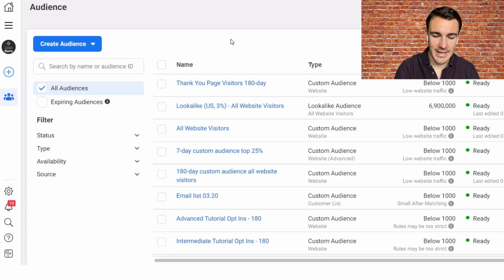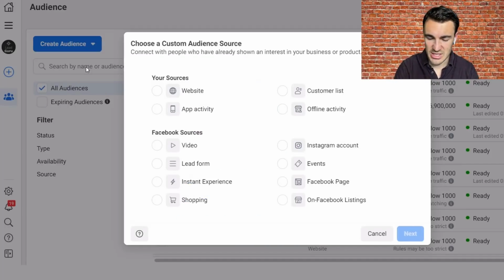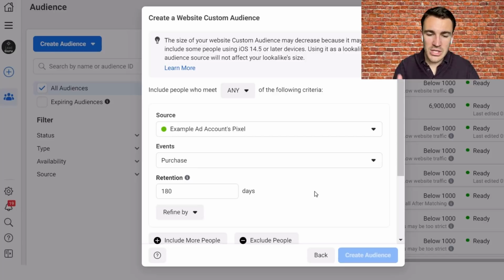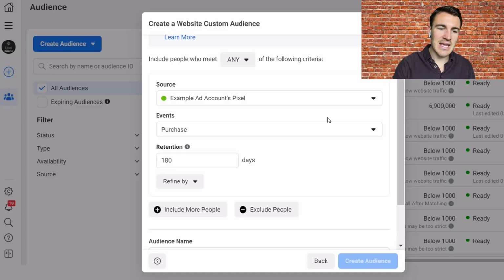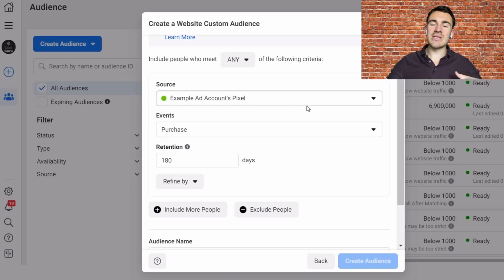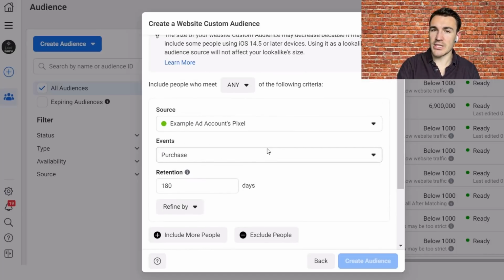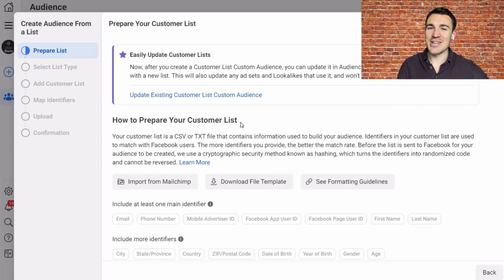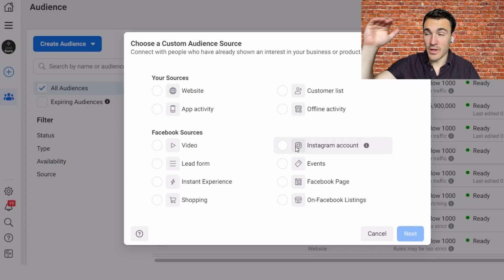The NEW Facebook Lookalike Audience Approach